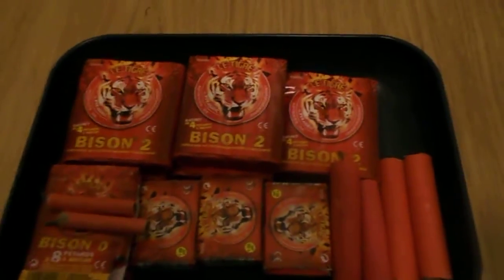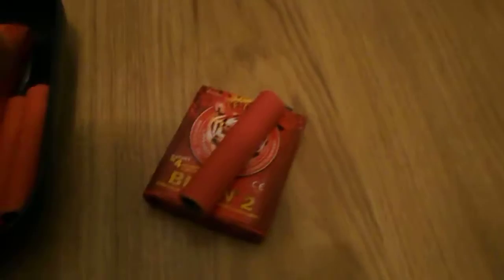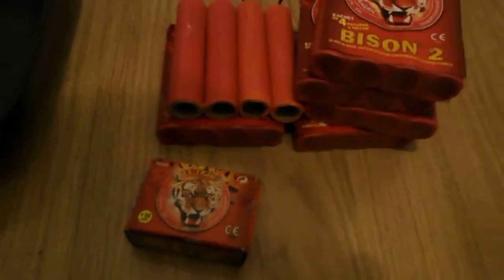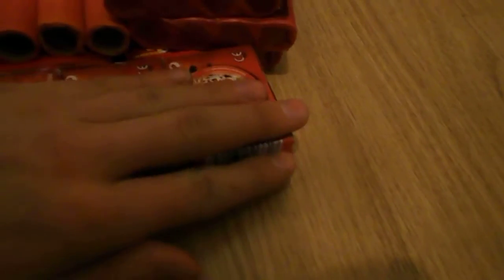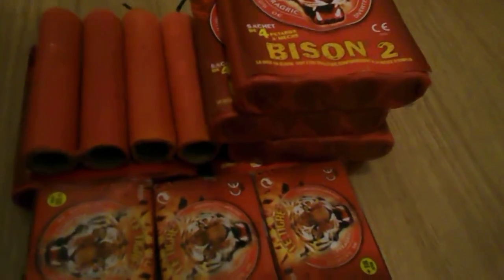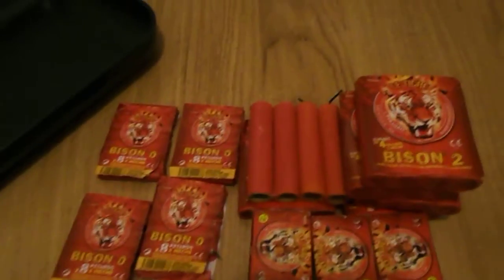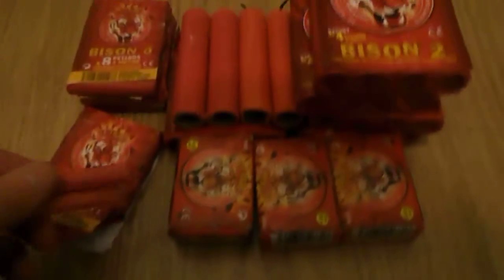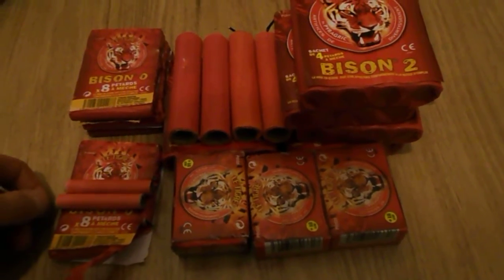First video Le tigre firecrackers review (BANNED IN UK)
Bison 2
bison 0
and U2